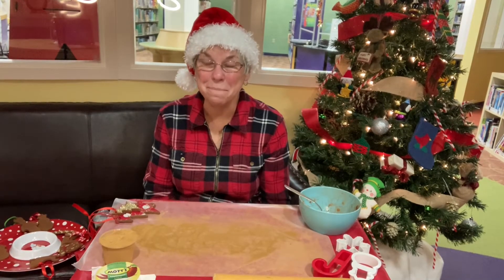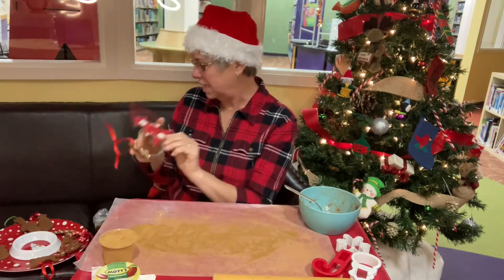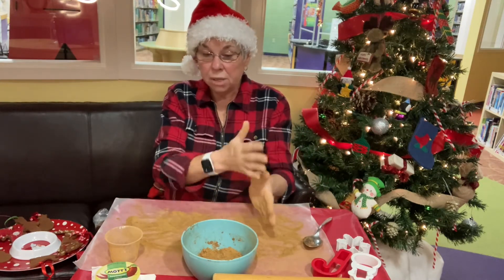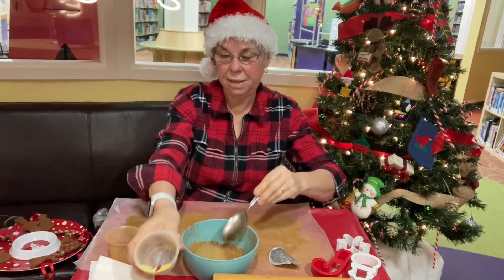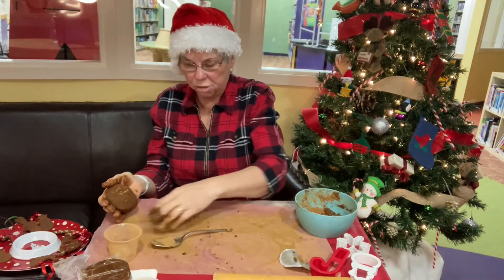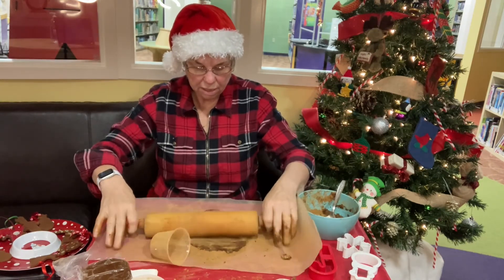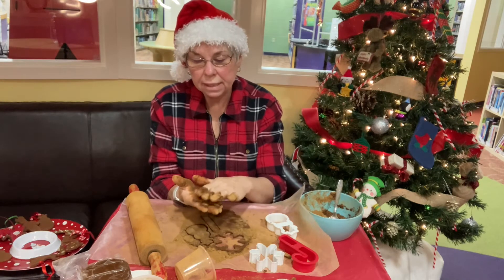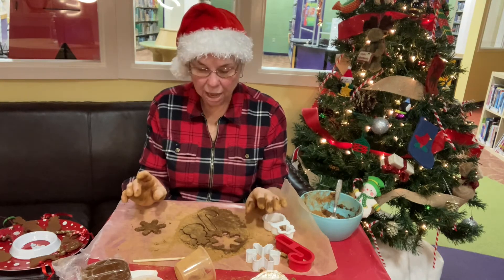Cinnamon Ornaments!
Stop by the Library and pick up a Take & Make Craft! This one is great for the whole family, messy, fun, festive!